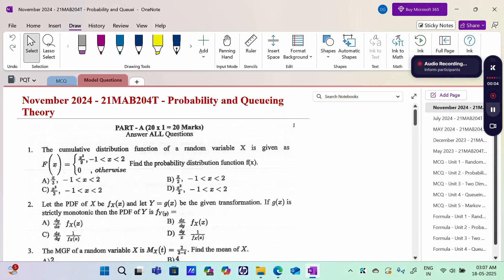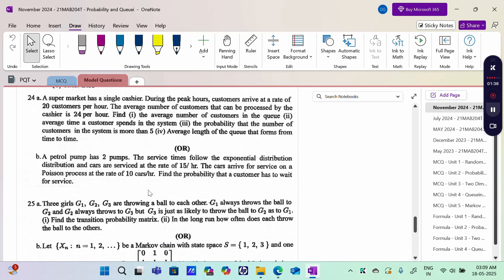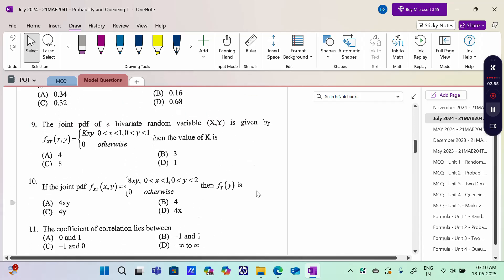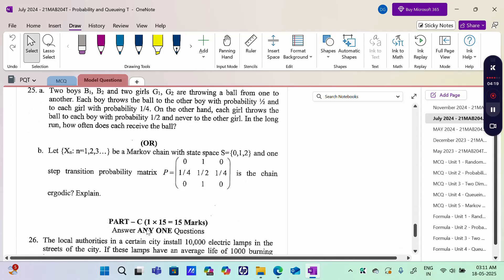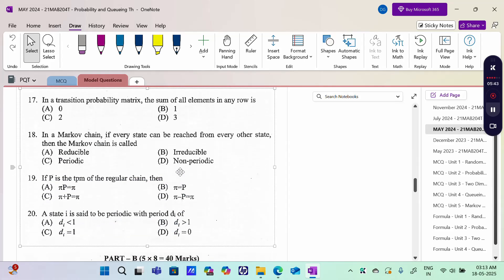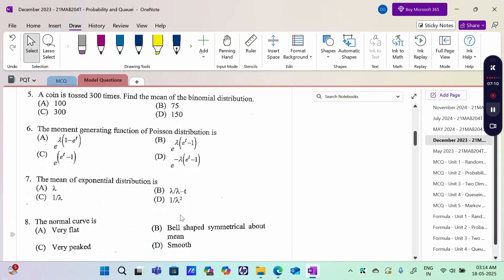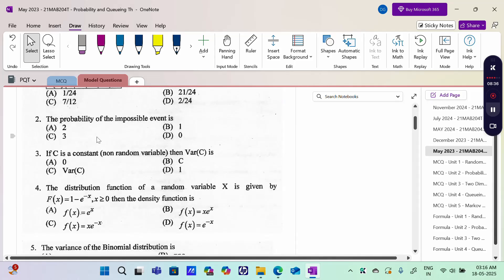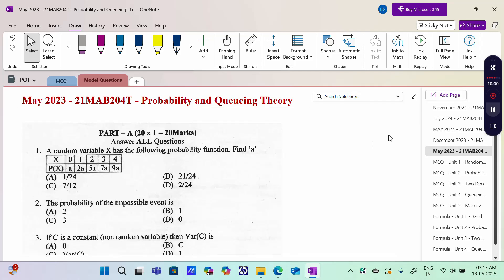Semester Model Question Papers - Last Few Years - 21MAB204T - Probability and Queueing Theory